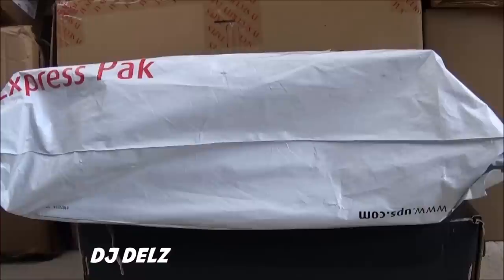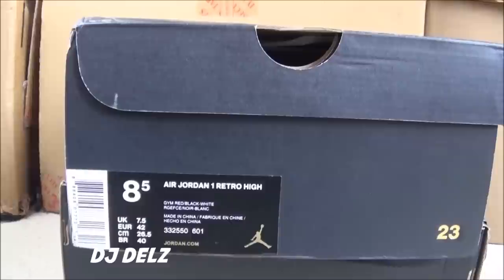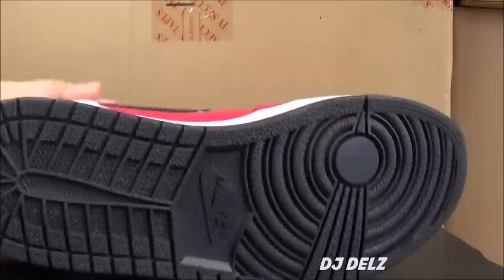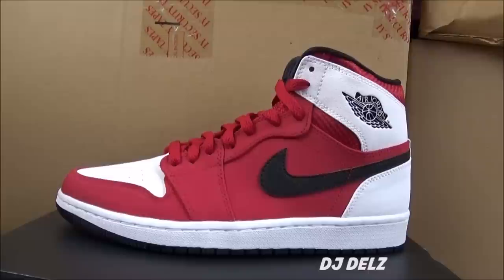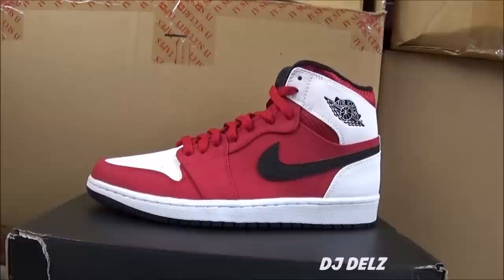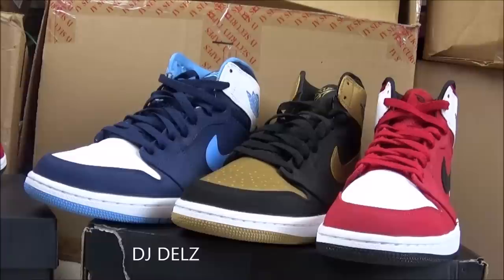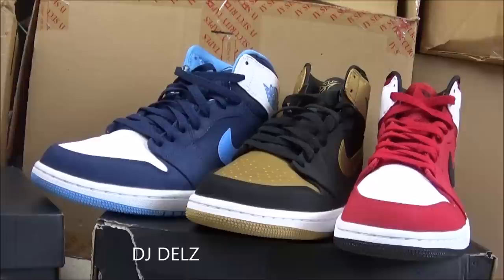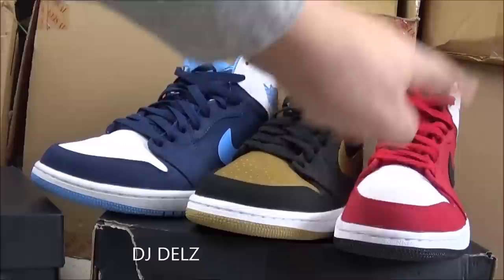Air Jordan Retro 1 Blake Griffin PE Sneaker Unboxing Review